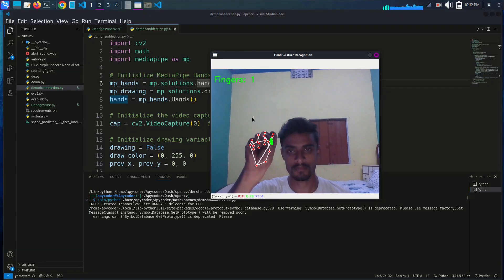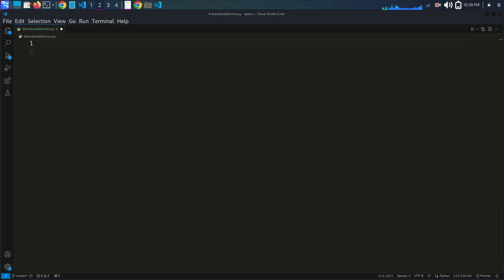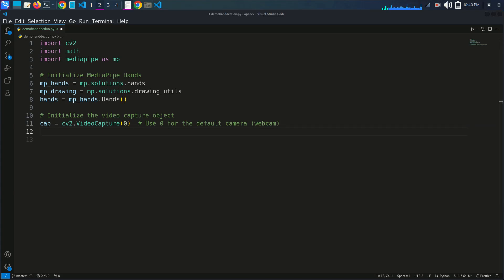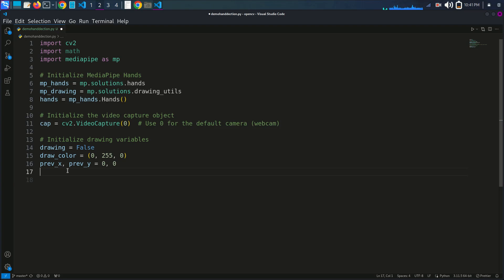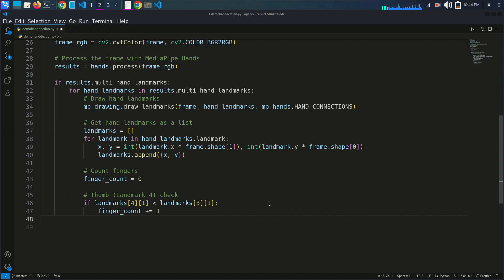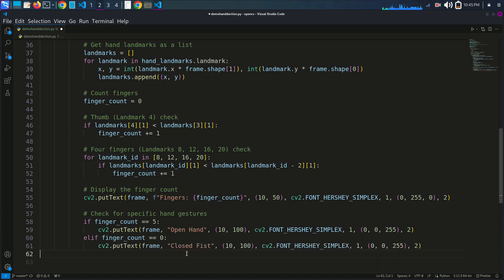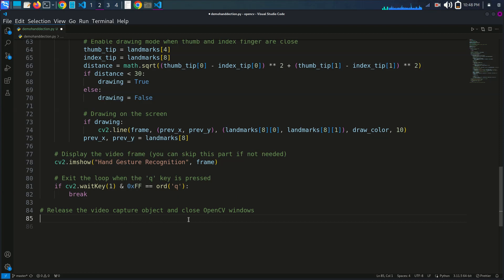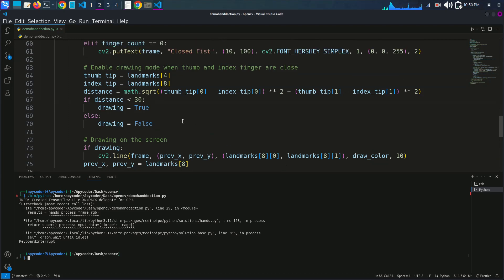How to Perform Hand Gesture Magic: Dive into OpenCV and Python with ApyCoder! 🌟🖐️"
Welcome to ApyCoder, where the magic of technology and hand gestures collide! 🪄✨ In this enchanting episode, we'll guide you through the mystical world of Hand Gesture Recognition using Python and OpenCV. Prepare to be spellbound as we unveil the secrets behind the magic! 🎩🖐️

🌟 Explore the captivating realm of Hand Gesture Recognition
🚀 Learn to perform real tech magic with Python and OpenCV
💻 Step-by-step tutorial for all skill levels
🪄 Discover the power of code and technology

Our captivating tutorial covers everything you need to know, from setting up the environment to understanding the wizardry of code implementation. Whether you're a coding novice or a seasoned tech wizard, you'll find something mesmerizing here.

Join us on this mystical journey, where technology meets enchantment. 🔮📚🖥️ Don't miss out on the next chapter of Hand Gesture Magic with ApyCoder. It's time to make your tech dreams come true. 🌟🖐️🚀